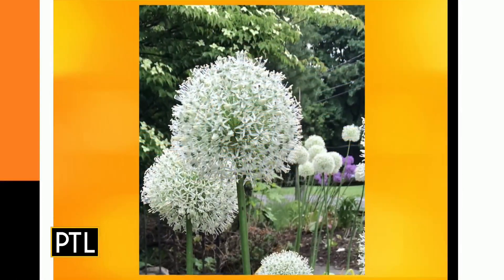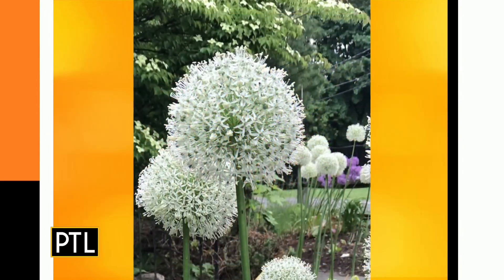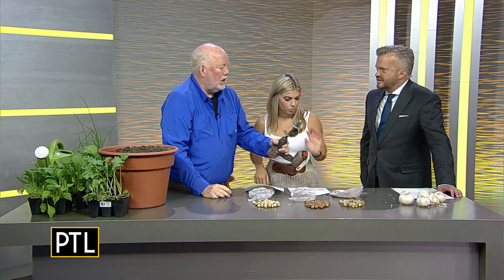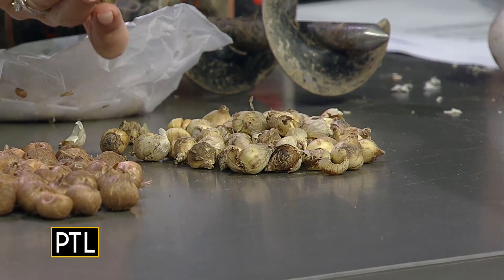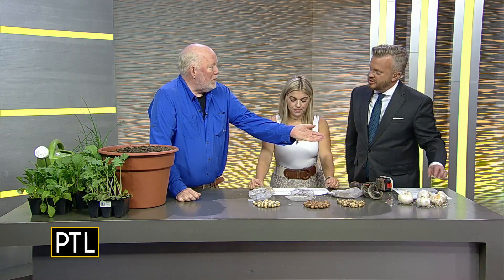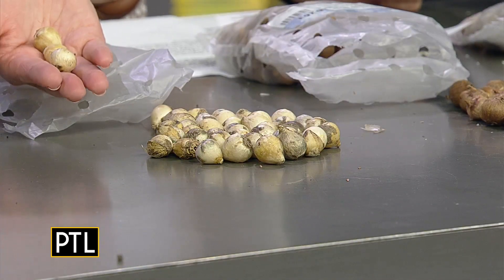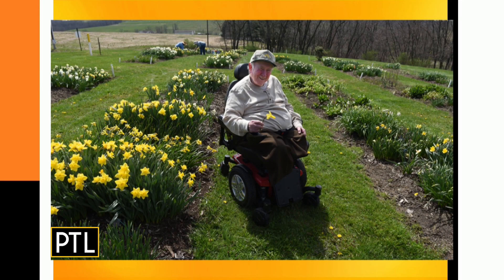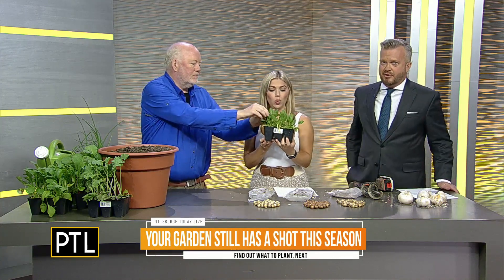Doug Oster's tips for planting bulbs in the fall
Garden guru Doug Oster is back in the studio with some gardening tips for early fall -- including planting bulbs.